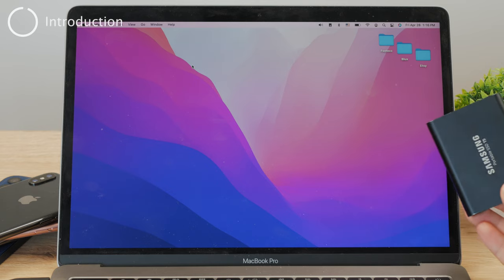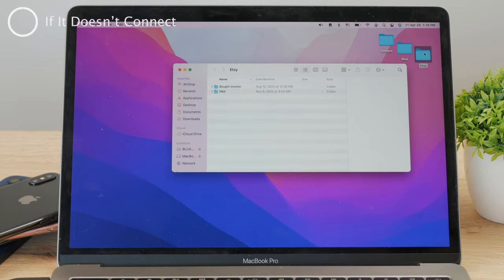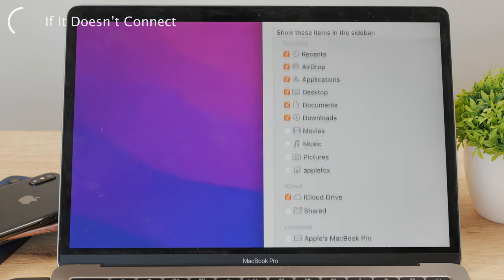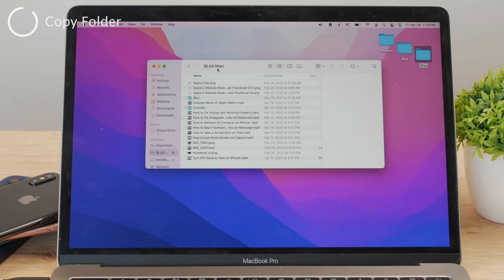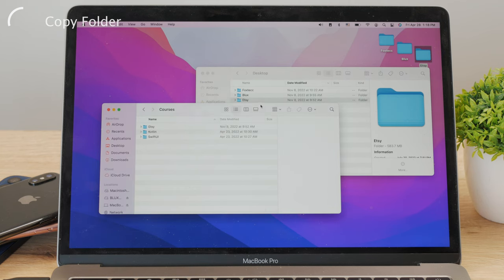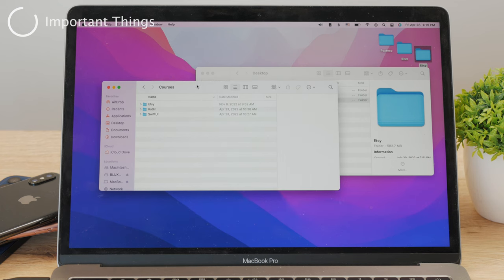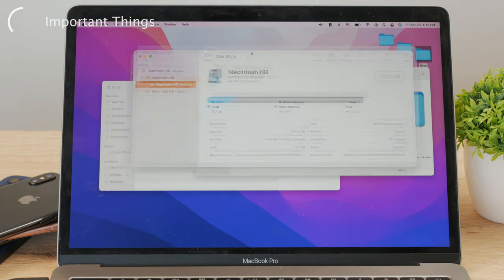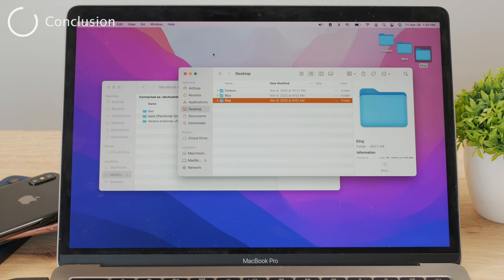How to Copy Folder from Macbook to External Hard Drive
In this video, I'll be showing you how you can copy folders from your Macbook to any external hard drive or SSD. It's very simple and it doesn't take a lot of time but it's still really worth knowing this.

Hope you actually liked this video.

Timestamps:
0:00 Copy Folders to SSD
0:13 Getting Ready
0:35 If It Doesn't Connect
1:35 Copy Folder
2:35 Important Things
3:51 Conclusion